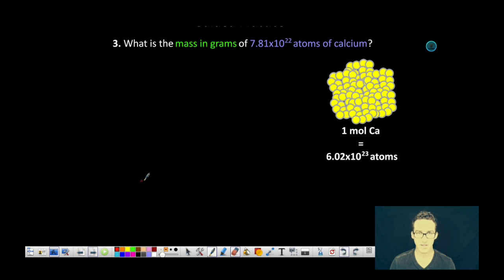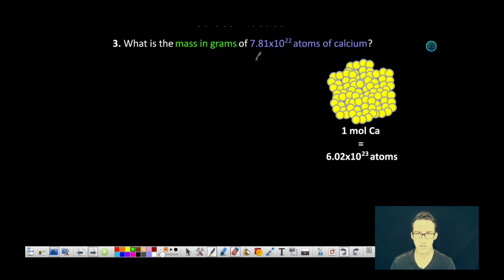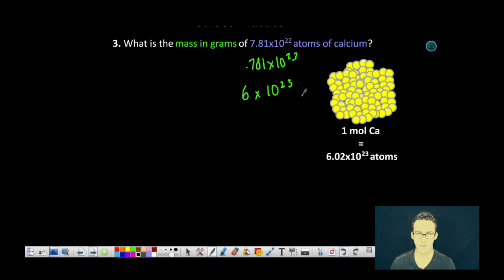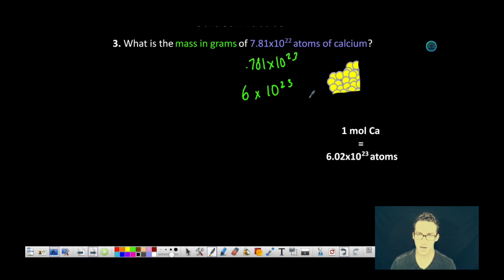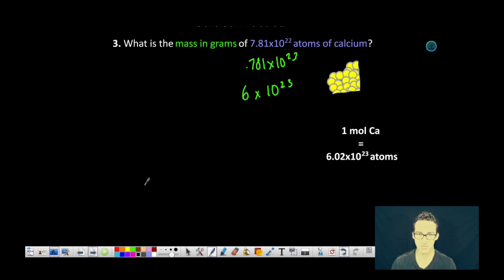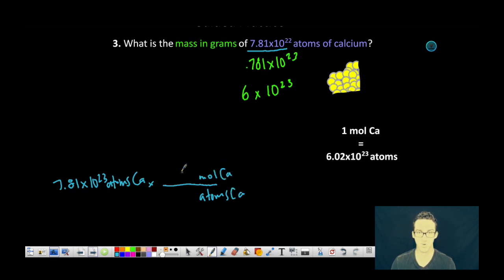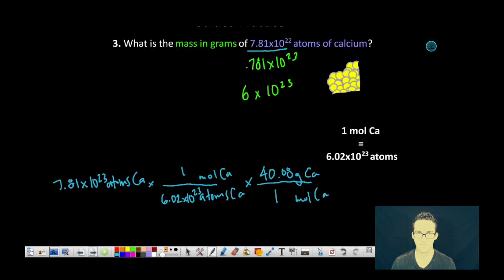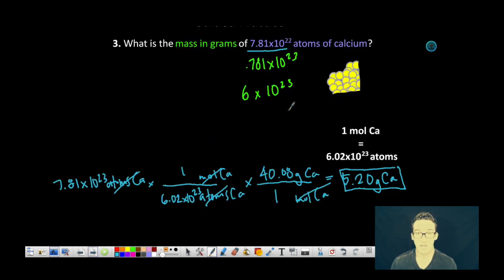Mole Conversion Guided Practice #2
This video is about Mole Conversion Guided Practice #2